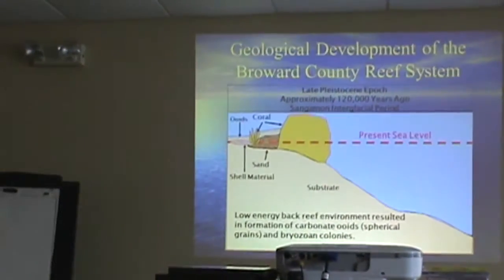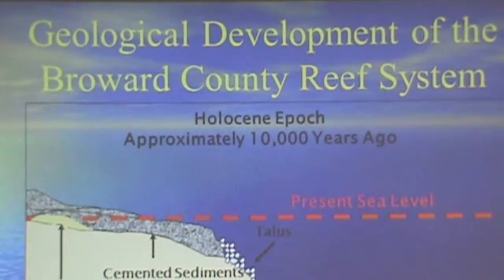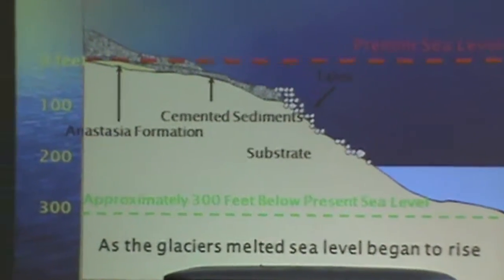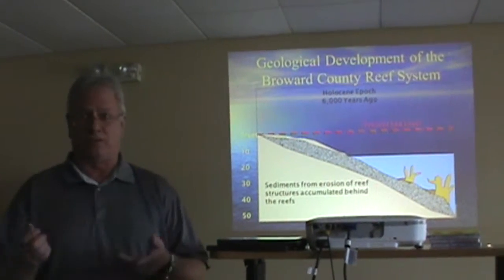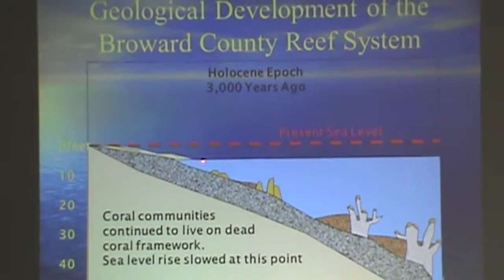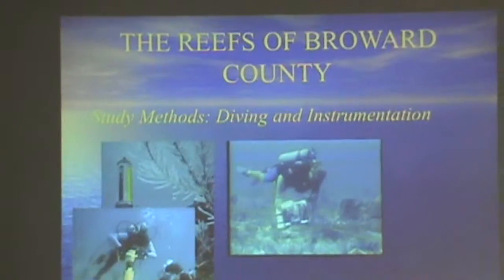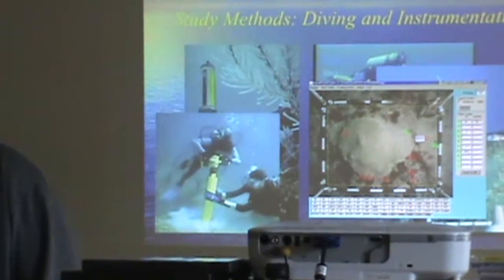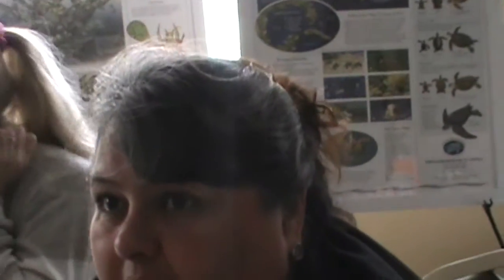Lou Fisher #2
Lou Fishers 1st Presentation Part 2